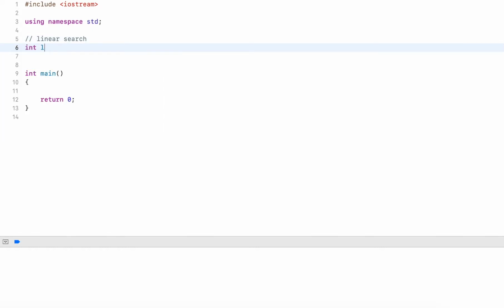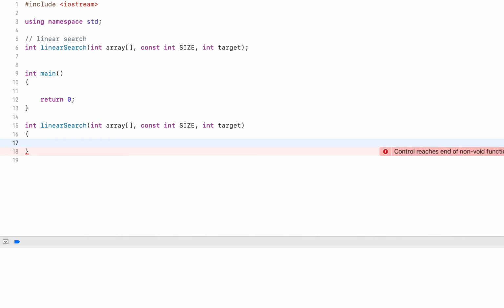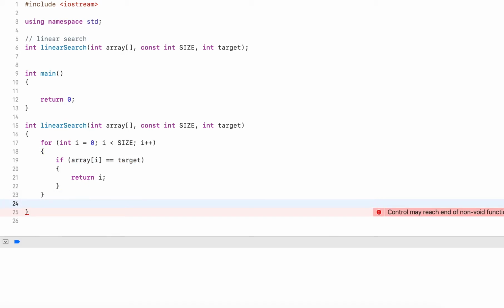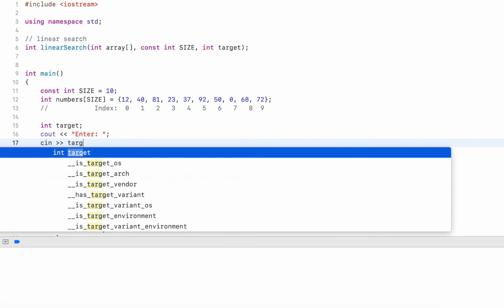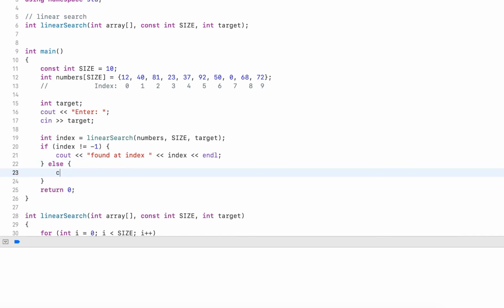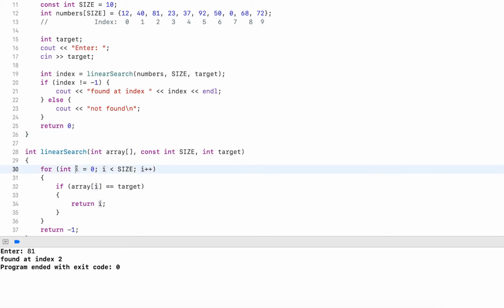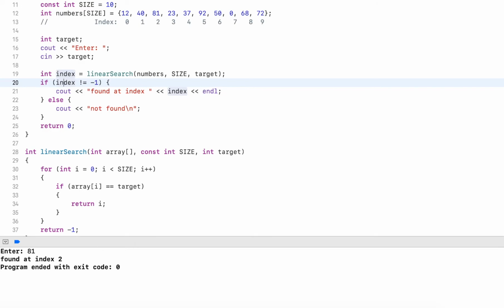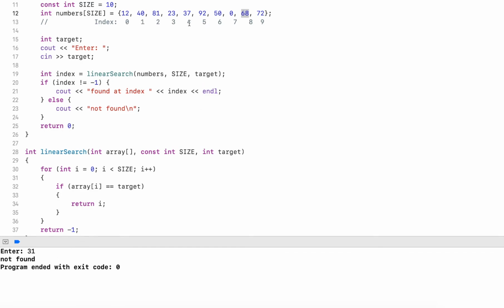C++ Tutorial: Linear Search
This video explains linear search by implementing it step by step.